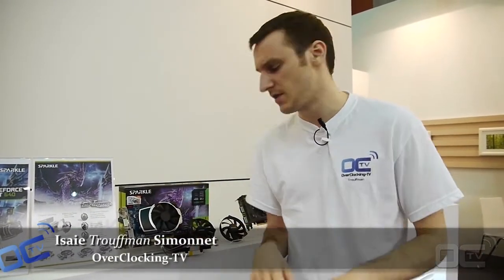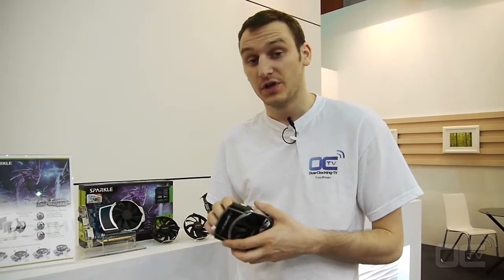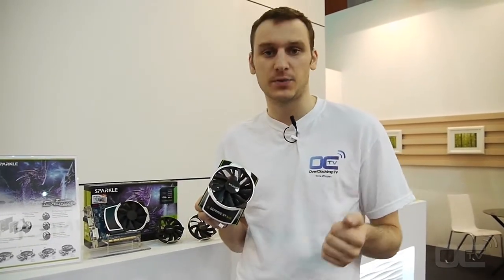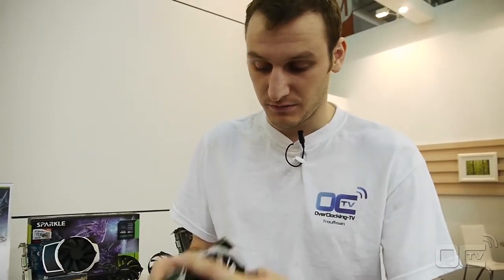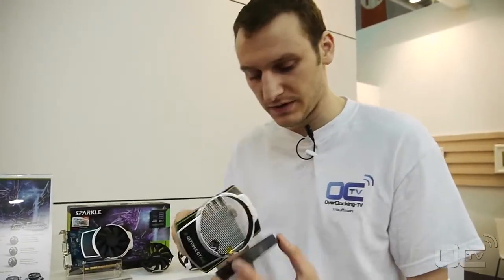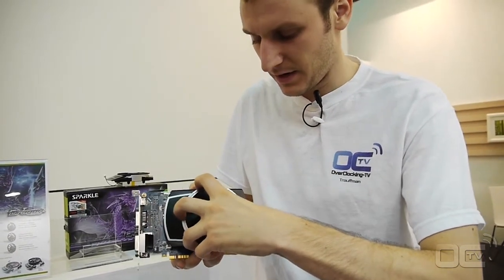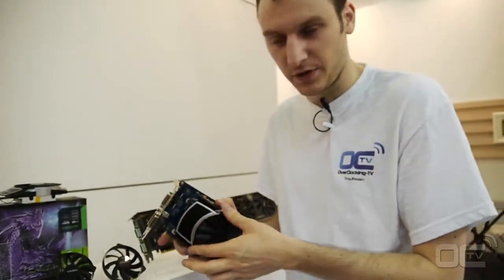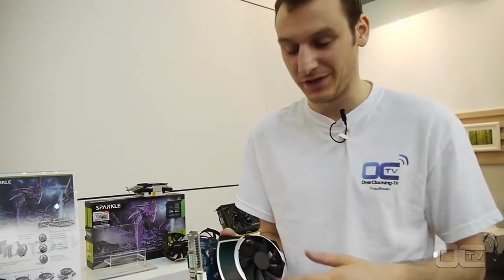Computex 2012 - VGA with removable fans - English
Something different in the GPU cooling, not the VGA itself as its mid-end but the cooling solution used allow you to change the fan on the card.

Download the complete song and Album for free from here : ttp://